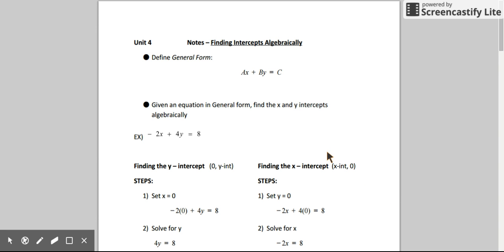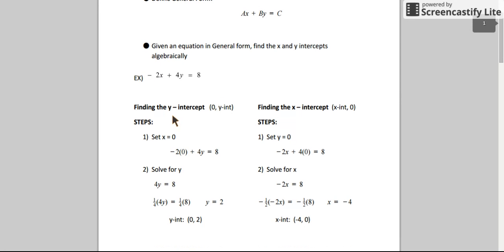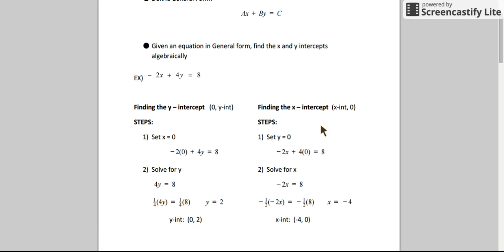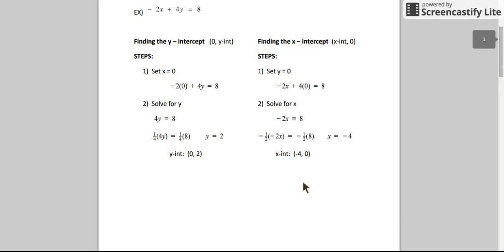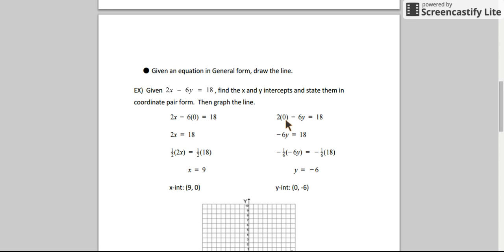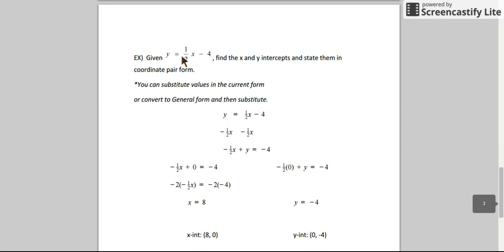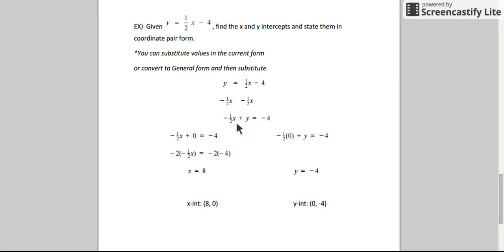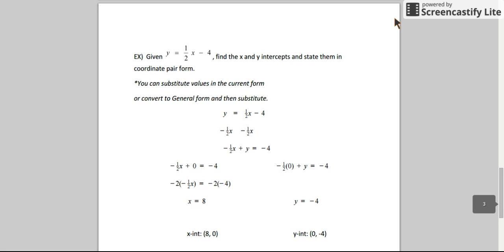Find Intercepts Algebraically 1